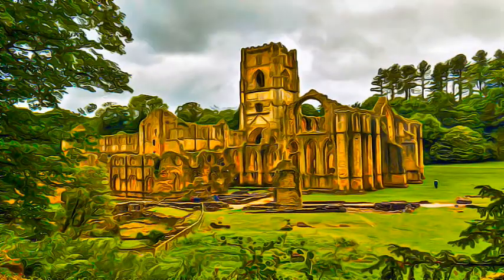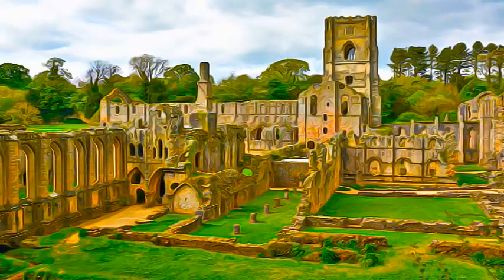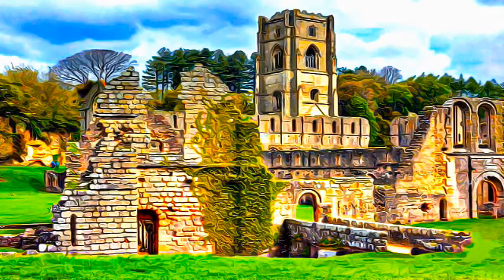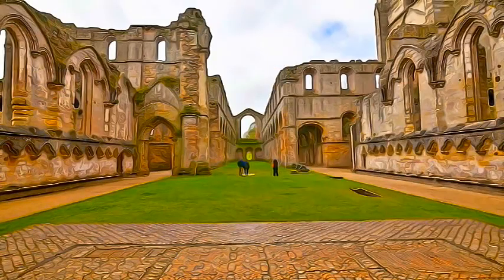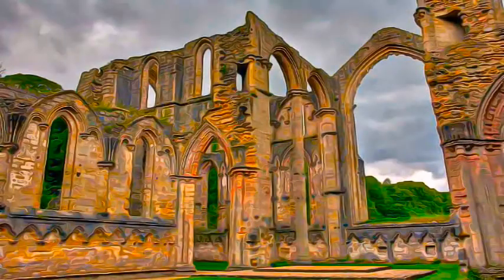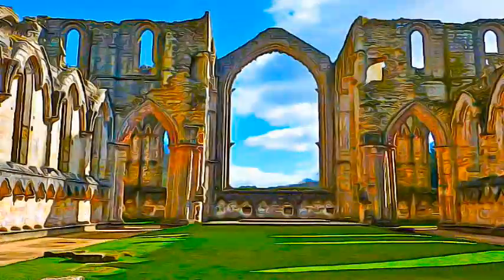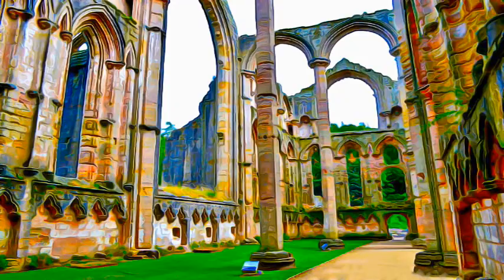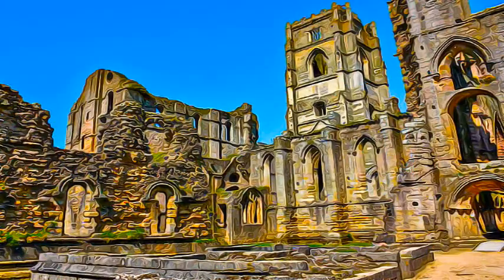United Kingdom - Studley Royal Park and the Ruins of Fountains Abbey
Studley Royal Park and the Ruins of Fountains Abbey, United Kingdom